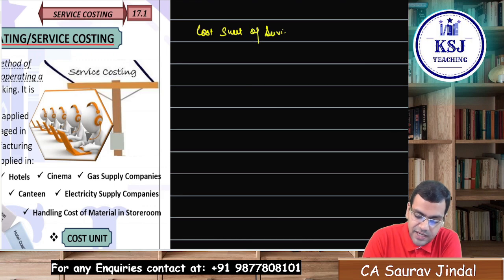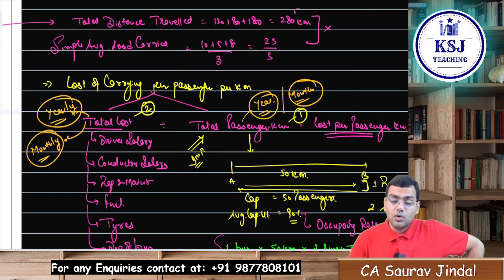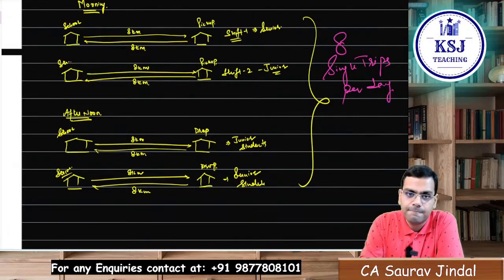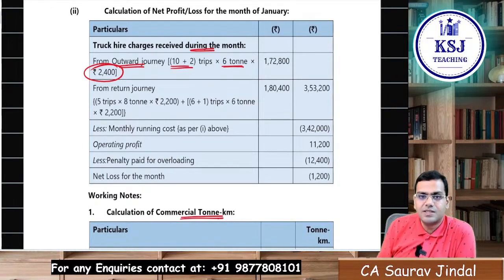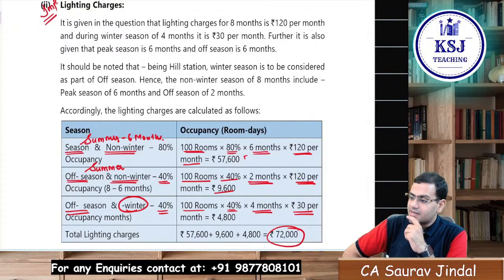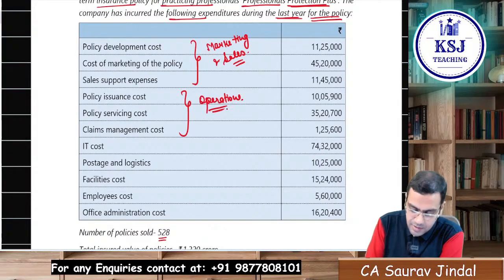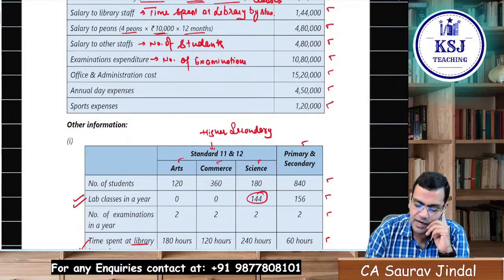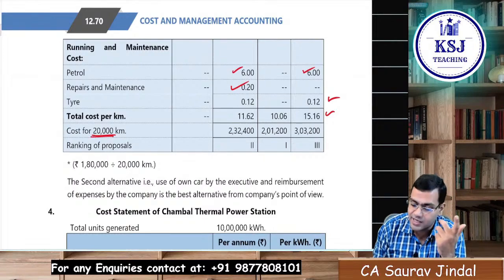CA Inter Service Costing One Shot Revision | KSJ Teaching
CA Inter Costing Revision -Service Costing One Shot Revision...!!